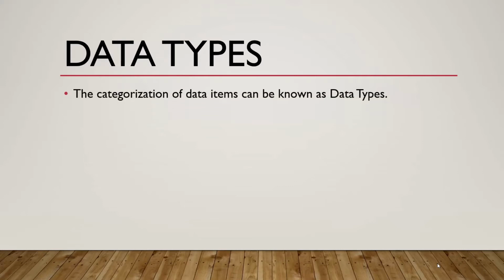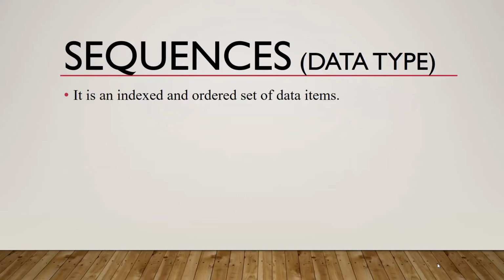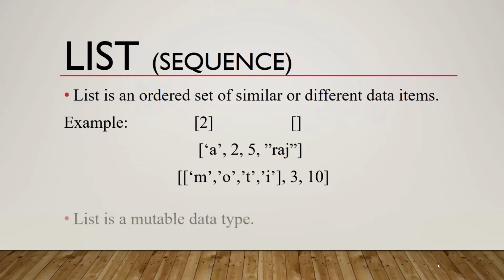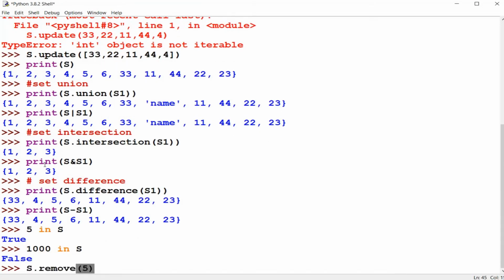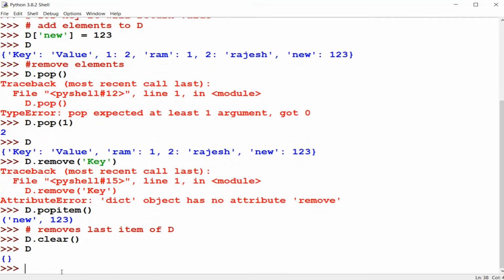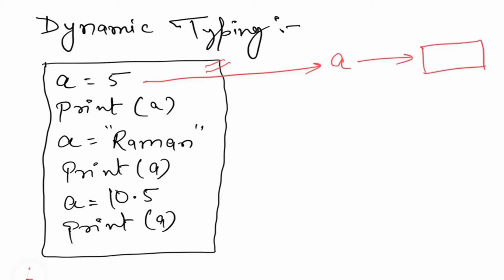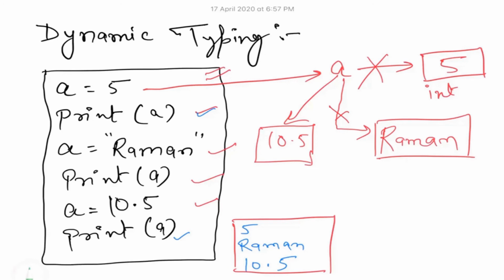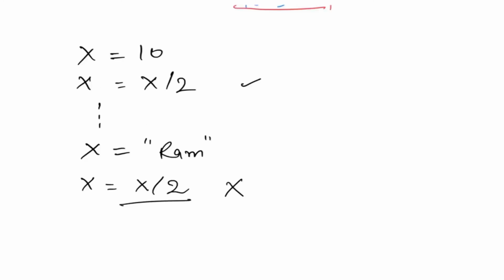1.3 Python Data Types | Python Dynamic Typing | Python Numbers, Sequences, None, Set, and Mapping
Hello Learners,

In this lesson, we will discuss Data Types and Dynamic Typing in python. This lesson will help you in understanding the various datatypes of python languages like Python numbers, sequences, Boolean, None, Set and Mapping. Python variables can handle 3 types of numbers which are integer, floating-point, and complex numbers. Similarly, this lesson contains various data types of python. Thus, this lesson will help you in understanding the concept of data types in python. After understanding these concepts we practice every concept using python interpreter to improve the programming skills.

Python programming will help you while working with machine learning, deep learning, and various advanced stuff.

If you have any suggestions for us then please let us know.

and, "@SinghKavinder."

Jai Hind.